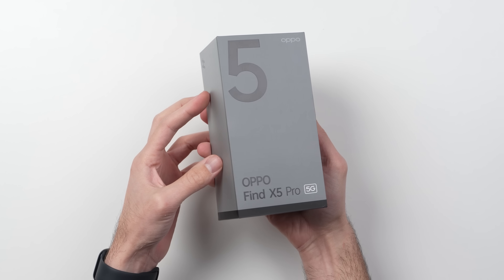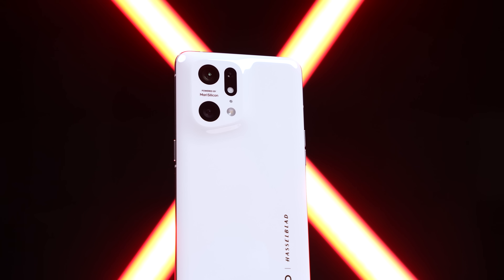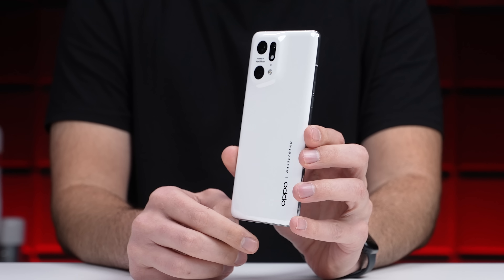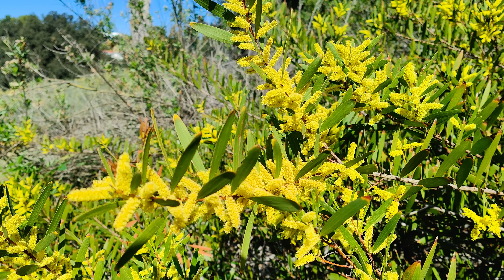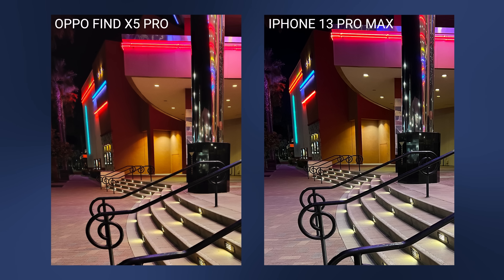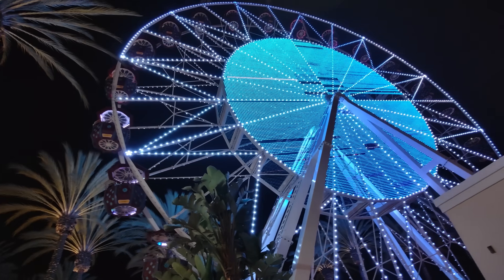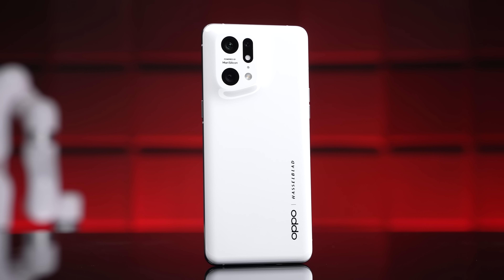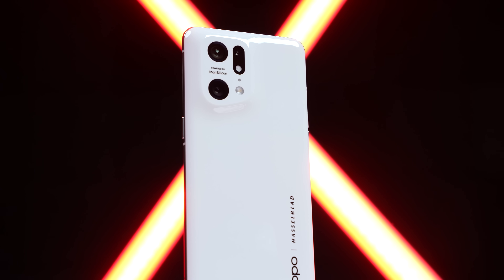OPPO Find X5 Pro Unboxing – The BEST Ultra Wide Camera I've Used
SOME NOTES:
-The next version OTA will be pushed around 2/28, it will mainly improve camera capabilities (e.g. to improve the video stabilization performance).
- Find X5 Pro's adapter for charging will support maximum 66W charging in low voltage regions (including North America & Japan).

Send Products To:
PhoneBuff
23811 Washington Ave 110-394